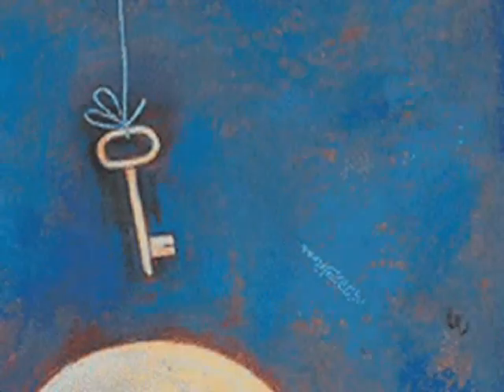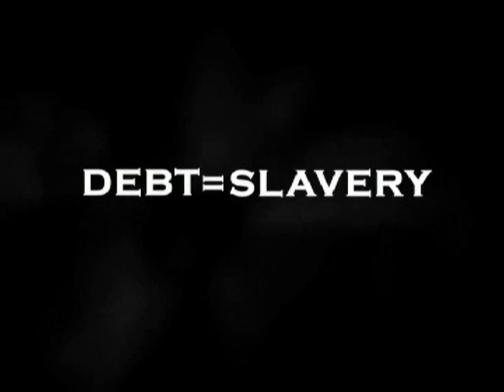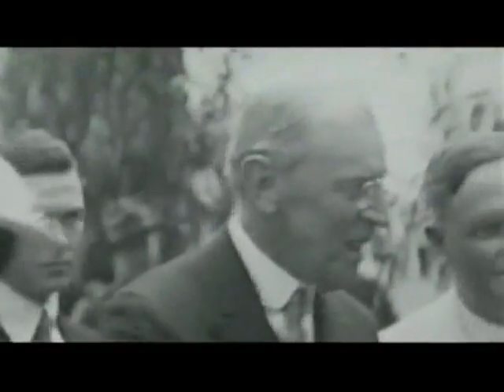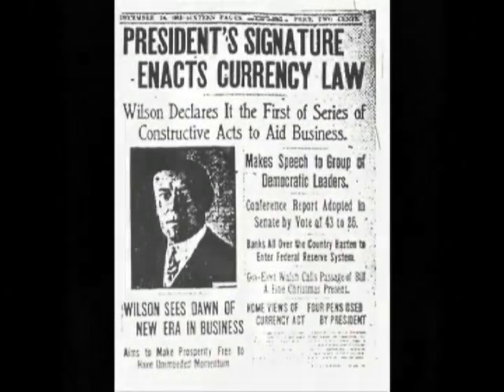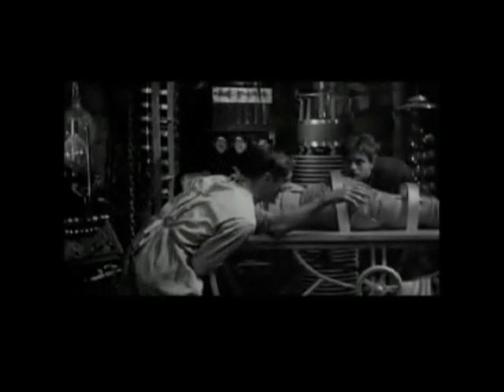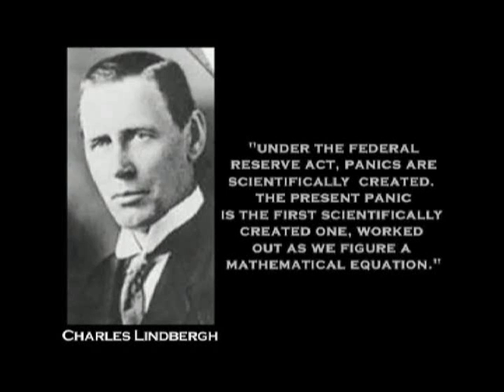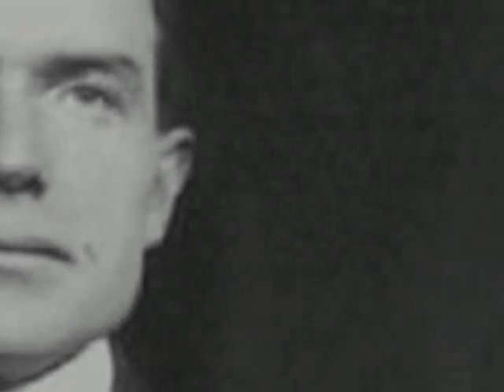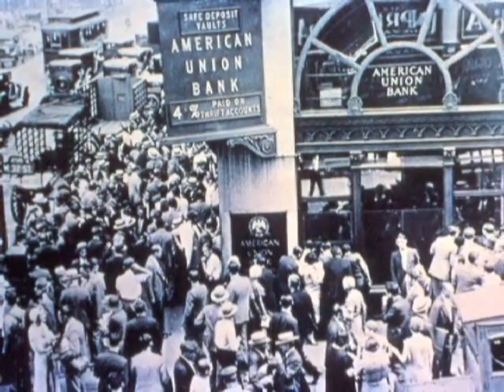4 of 12 ALTERNATIVE ENERGY & ENVIRONMENTAL SCIENCE & $ -- College Project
Parts 1-12 links listed here.--ALTERNATIVE ENERGY Cars Fuel Hydrogen Plasma Solar Wind Geo Environment Money Power

This is part of a college Alternative Energy Project and studies in Environmental Science and Economics.

The reason that you do not hear about some of these aspects are stated in the videos.  Think about it...if super rich and powerful elite can control oil, banking, the money supply, don't you also think that they deliberately manipulate events, the media, non-profit foundations, "good-causes", and put pressure on the government run colleges and schools to stay within their conventionally designed rendition of education.

I encourage people to go to the alternative media.  TV News places things out of context and is deceptive.

TV lies.